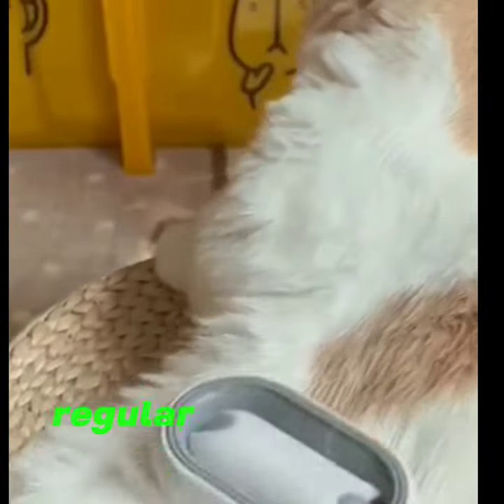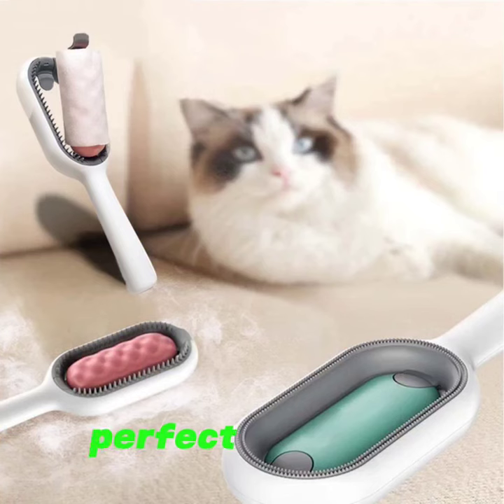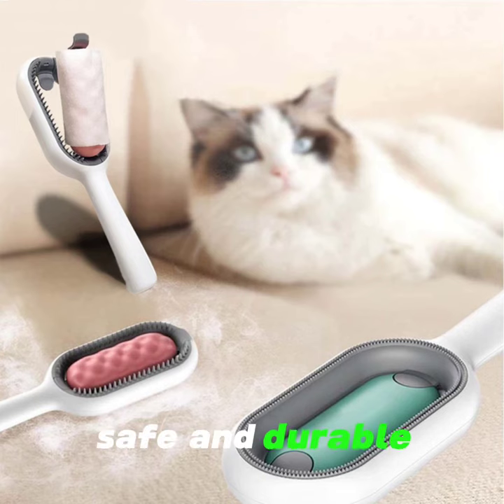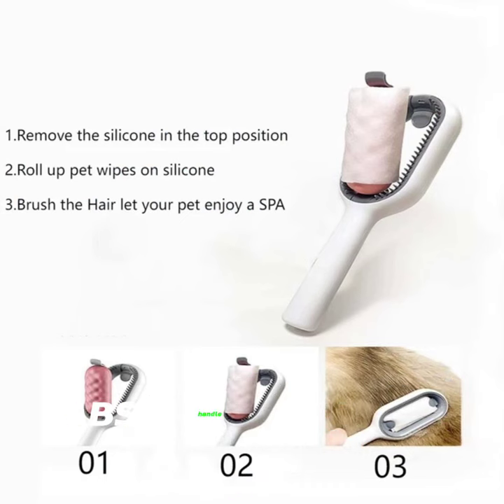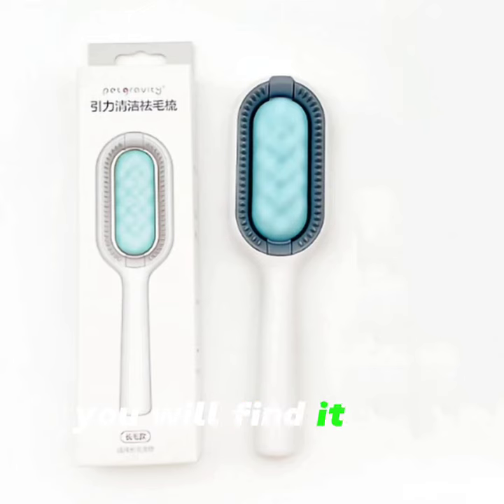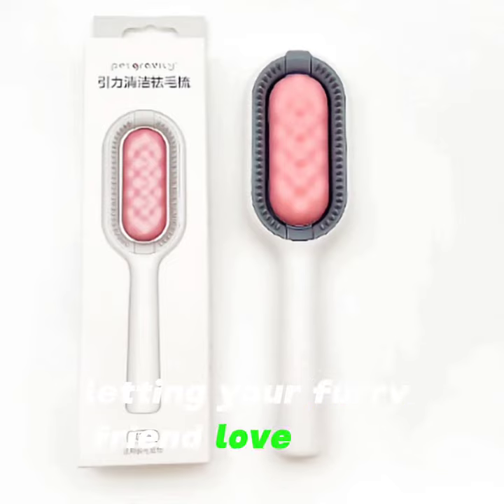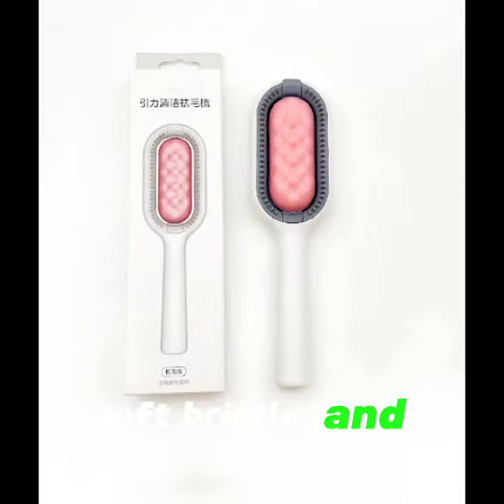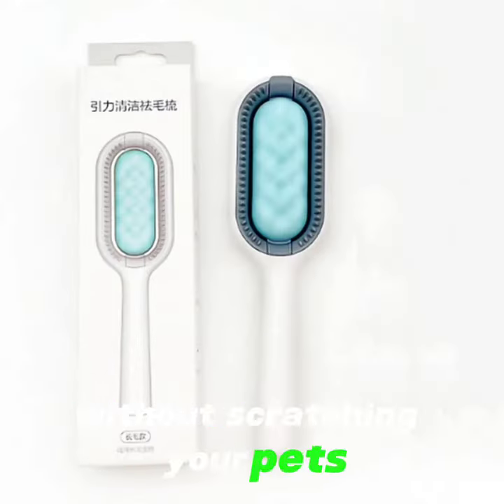Pet Cleaning Brush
Yorkshire Terrier
Boxer
Dachshund
Pembroke Welsh Corgi
Siberian Husky
Australian Shepherd

funny dog and cat videos try not to laugh,